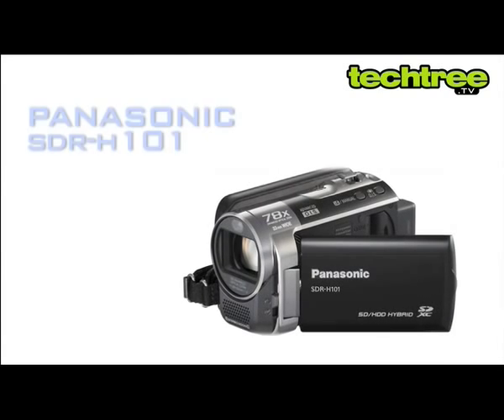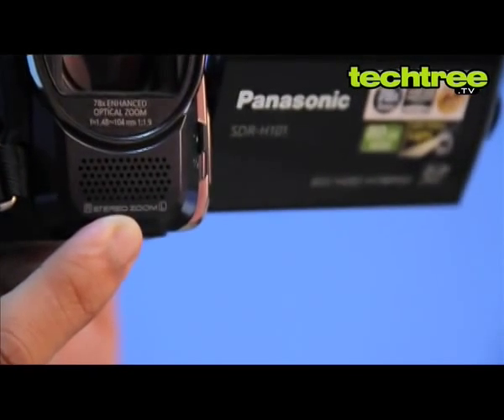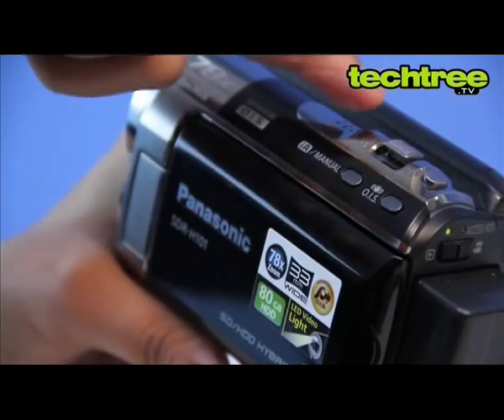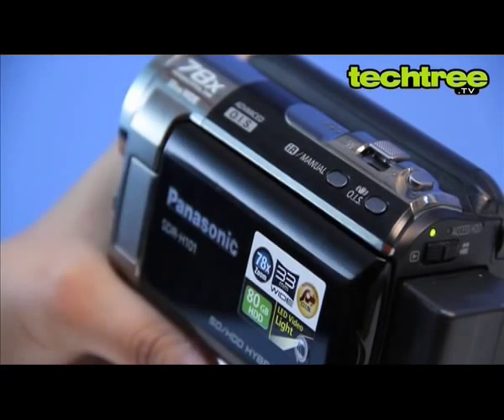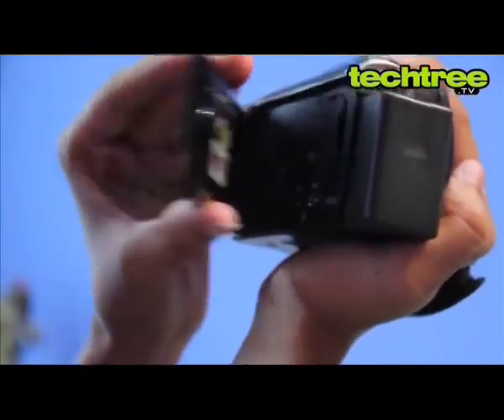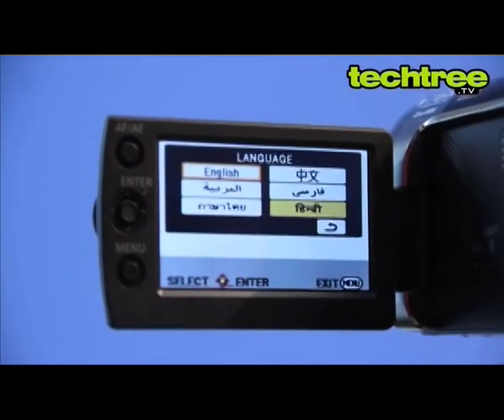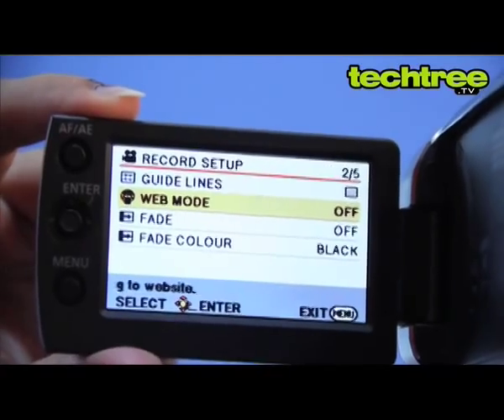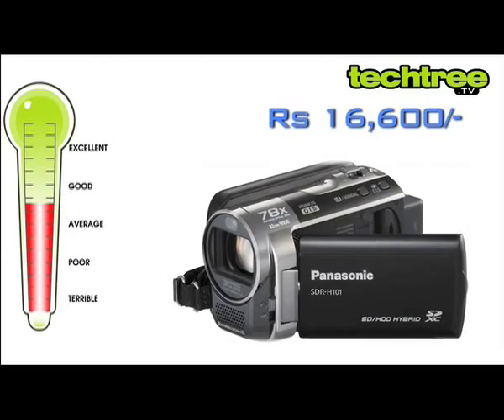TechTree.tv: Panasonic SDR-H101 Video Review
In this edition of TechTree.tv, we have with us, the Panasonic SDR-H101, a standard definition hard drive-based camcorder. It has a huge storage space of 80 GB to capture videos and additional storage via an SD HC card slot. It comes with optical image stabilization and a huge optical zoom of 70x. The size and weight are very manageable and we will take it into the field to find out if it is worth a buy.